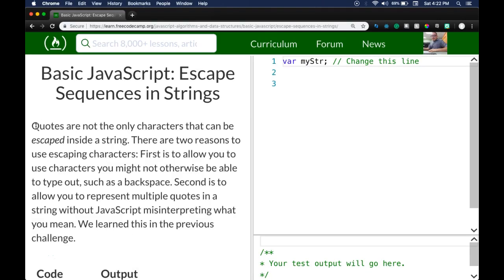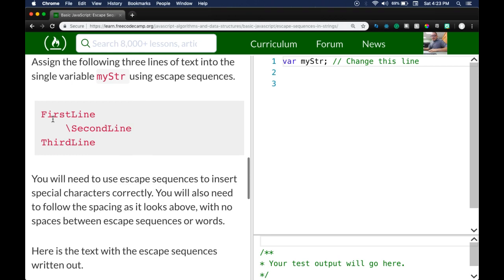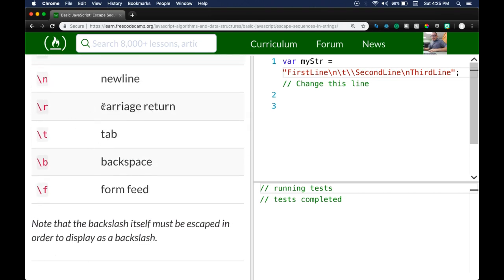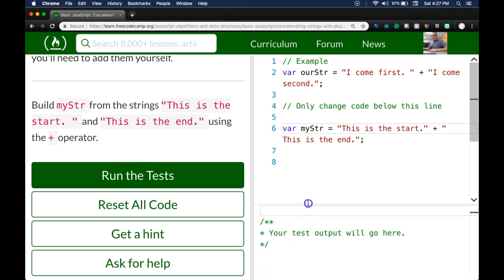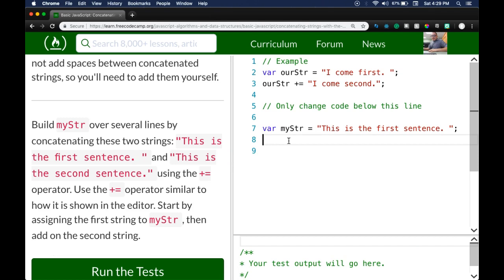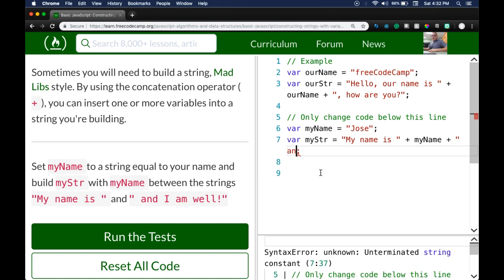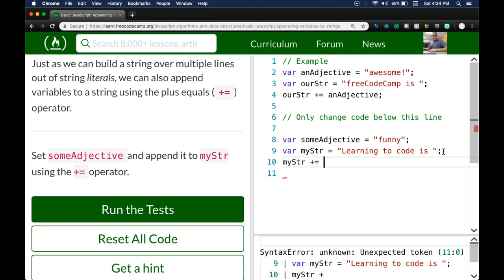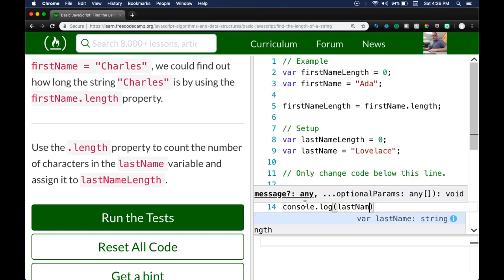freeCodeCamp's Javascript Introduction, Escape Sequences, Concatenation. String Length (4)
In these lessons from freeCodeCamp's Basic Javascript course we are in the Introduction to Javascript section.  The lessons we go over are: Escape Sequences in Strings, Concatenating Strings with Plus Operator, Concatenating Strings with the Plus Equals Operator, Constructing Strings with Variables, Appending Variables to Strings, and Find the Length of a String.  Escape sequences allow us to display characters that would otherwise not be able to use or type out.  We learn the escape sequences for quotes, and backspaces, and new lines, etc.  After that we learned more about string literals and how to concatenate strings together.  We finally end this video by going over how to find the length of a string.  We can find the length of a string by using the .length property.